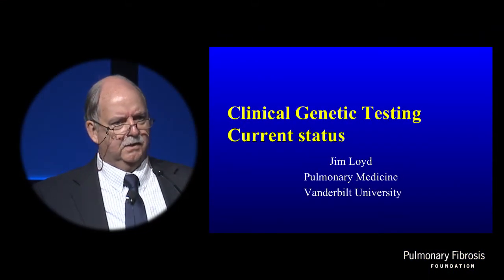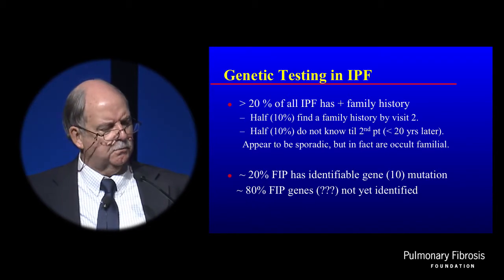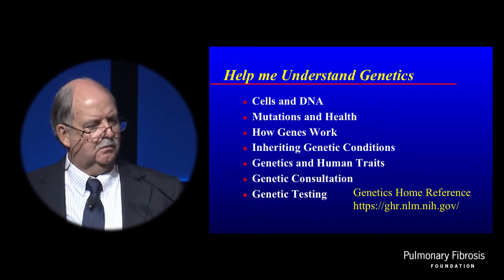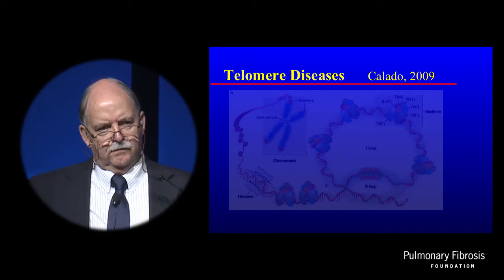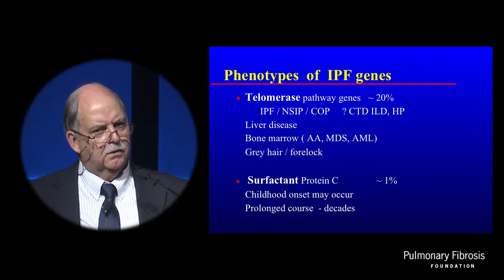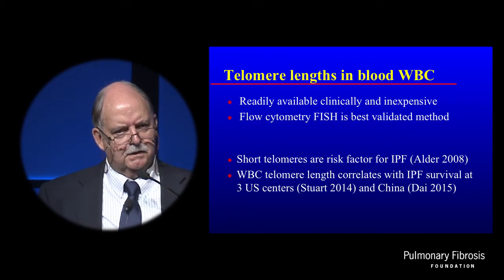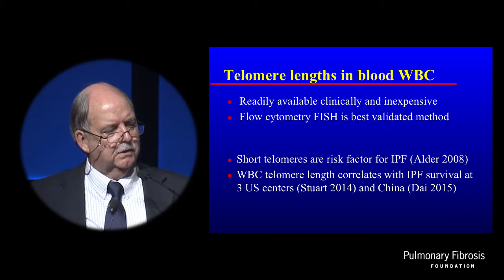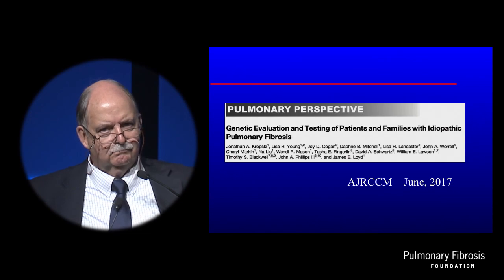Current Status of Clinical Genetics Testing in ILD | Jim Loyd, MD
Jim Loyd, MD explains the current state of clinical genetic testing in idiopathic pulmonary fibrosis.

This activity is jointly provided by Postgraduate Institute for Medicine and the Pulmonary Fibrosis Foundation, in collaboration with Global Academy for Medical Education.

Please note that any information contained in this presentation is for informational and/or educational purposes only. This is not an endorsement of any specific service or medication. It is not intended to be a substitute for professional medical advice. Always consult your personal physician or health care provider with any questions you may have regarding your specific medical condition. If you desire or need advice or referral information, please consult your health care provider or contact the PFF Patient Communication Center (PCC). (Toll Free) 844-Talk-PFF or .